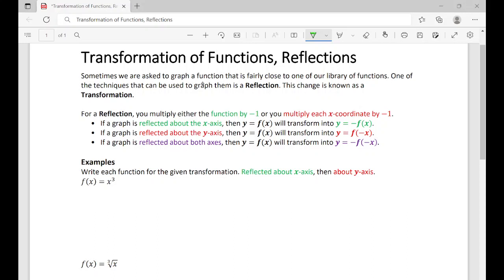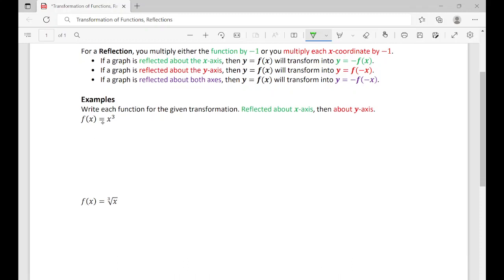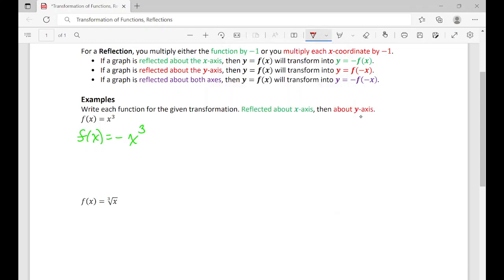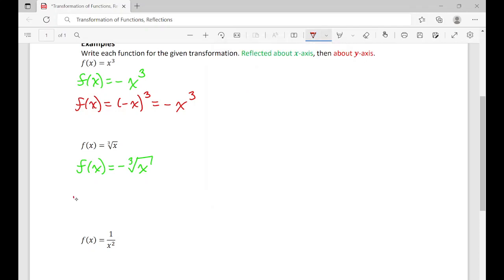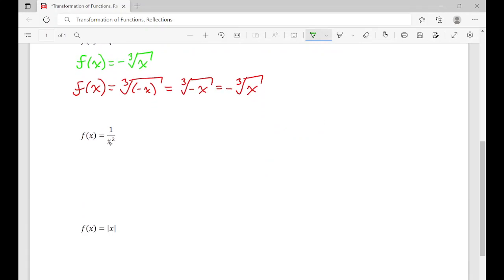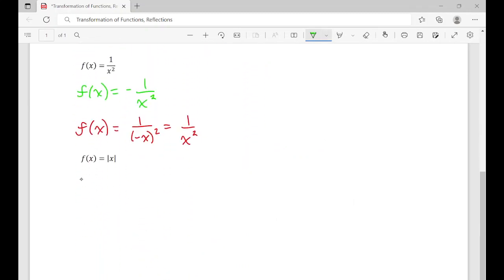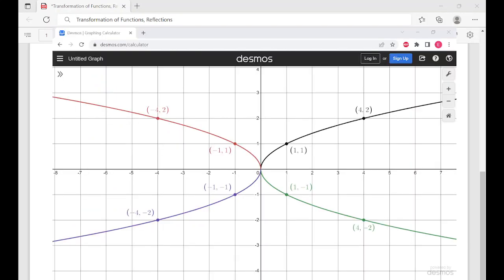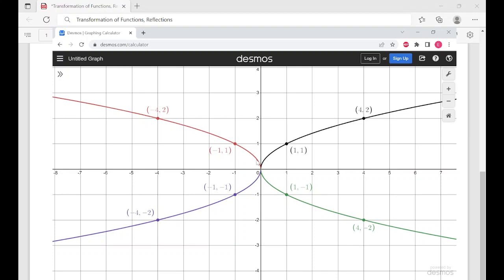Transformation of Functions: Reflections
A few examples of how a reflection will change a function. Along with a couple of examples of how reflections will change a graph.